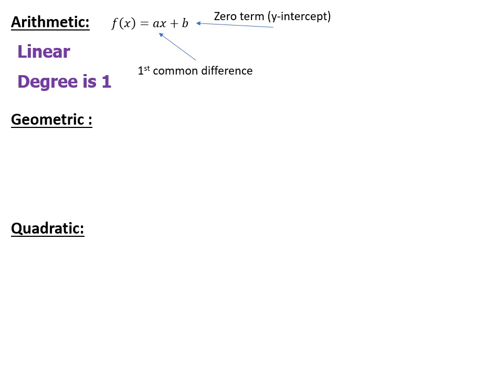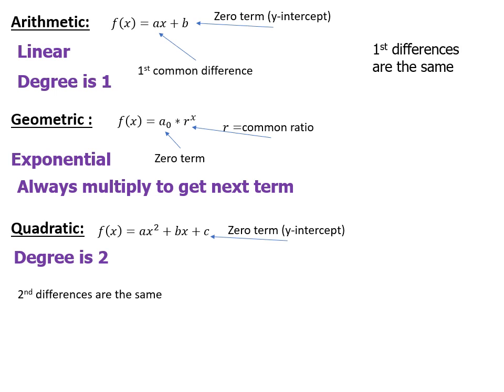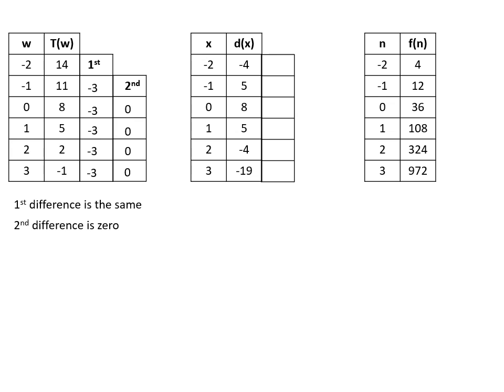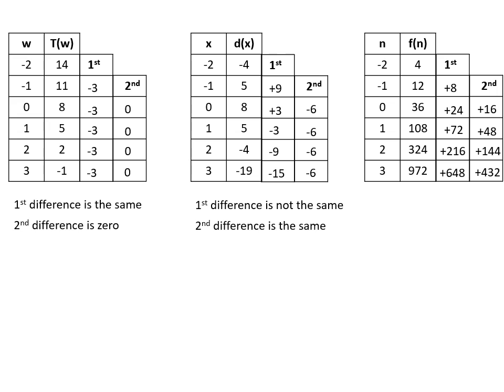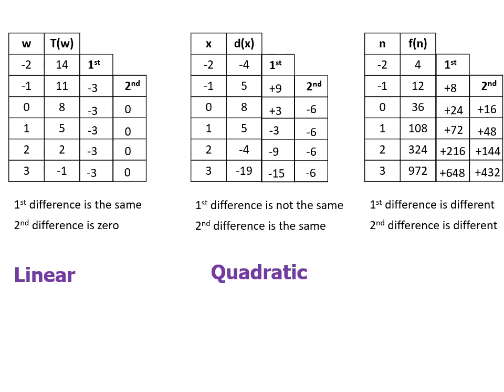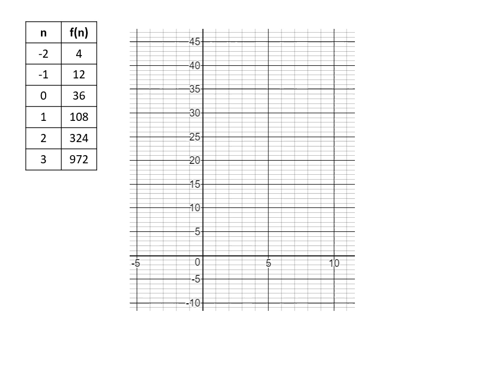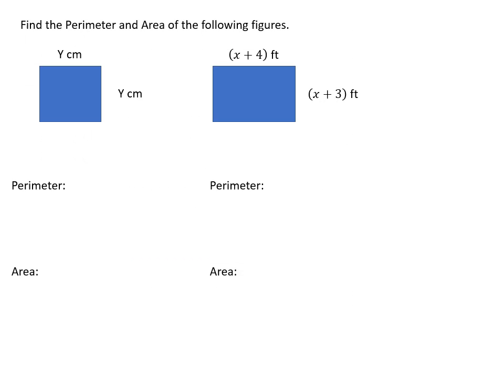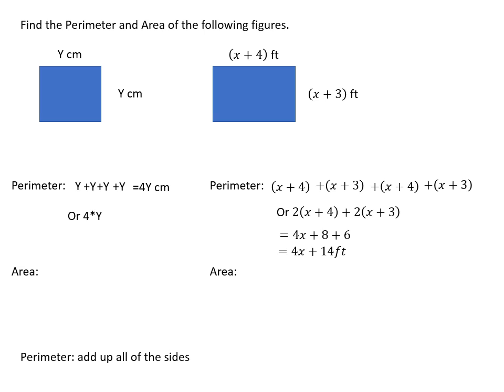Equation Forms and Destinguishing